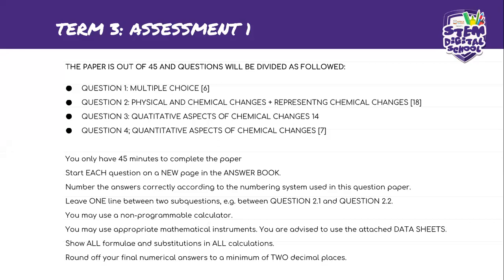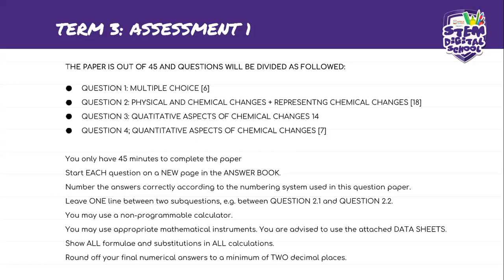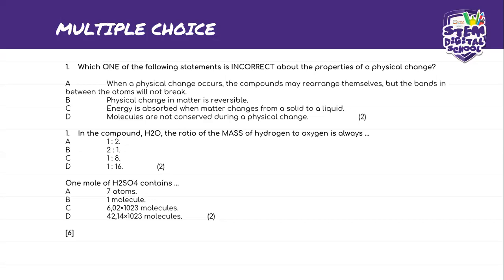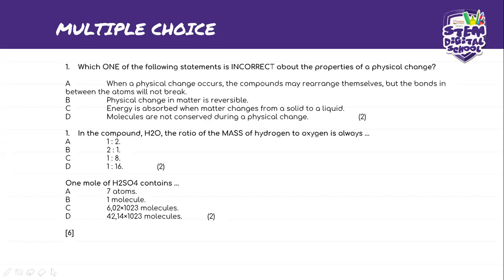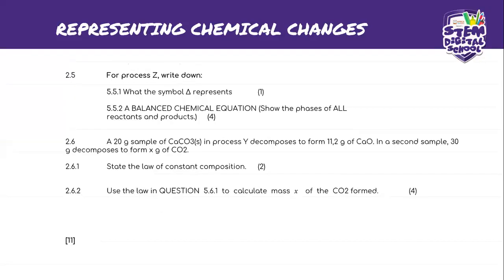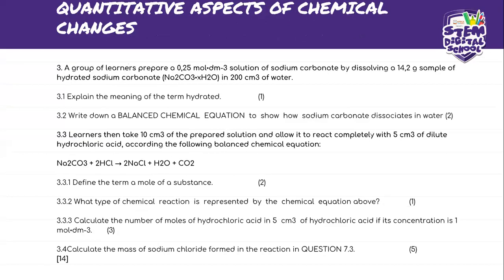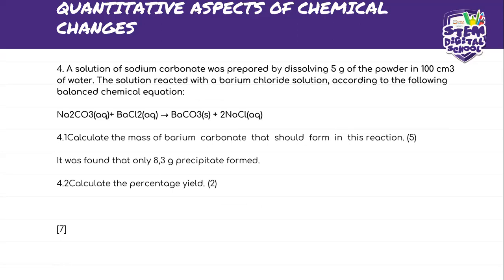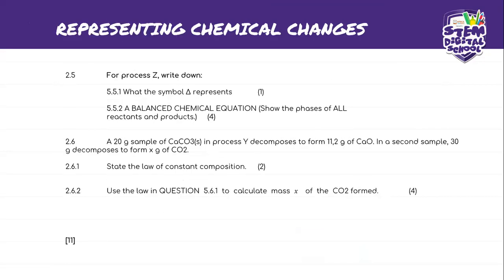Grade 10 - Physical Science | 23 July 2020 | term 3 assessment